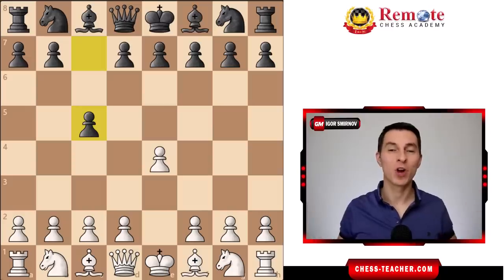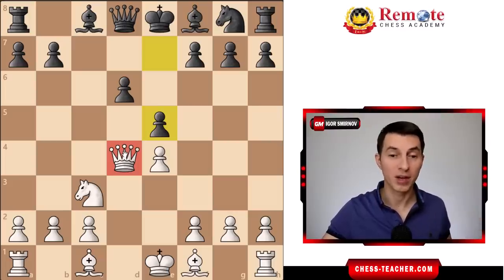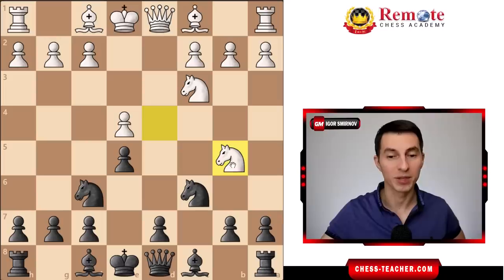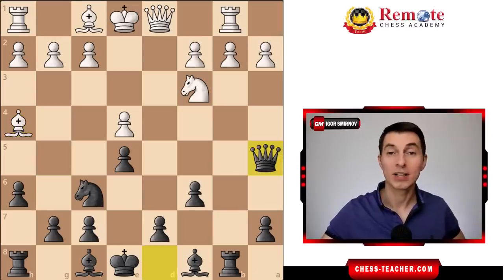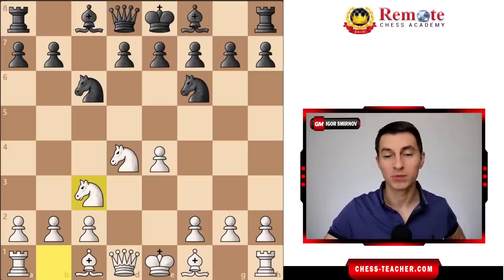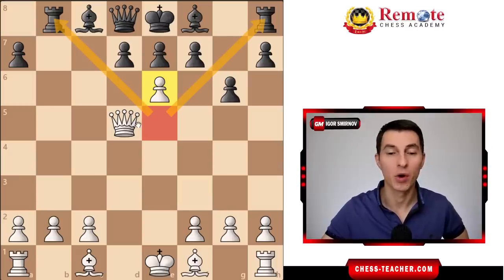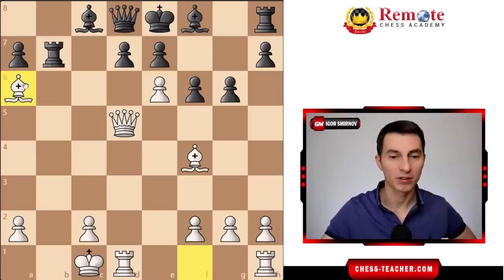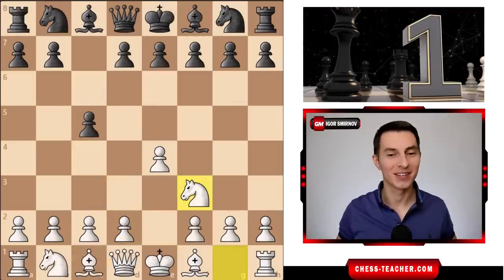Top 5 Most Common Mistakes in the Sicilian Defense [TRAPS Included]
📥 Download the PGN of these Sicilian Defense opening mistakes from this blog-post

In this video lesson, GM Igor Smirnov shares with you the top 5 most common chess opening mistakes (traps) in the Sicilian Defense, which happens after the following moves: 1.e4 c5.

These traps are from several variations including the Open Sicilian, Sveshnikov variation, the Old Sicilian, and the Ginsberg Gambit in Modern Variations.

► Chapters

00:00 Top 5 Errors/Traps in the Sicilian Defense
00:35 Trap-5 in Open Sicilian 2...Nc6
02:36 Trap-4 in Sveshnikov Sicilian
06:04 Trap-3 in Open Sicilian 5...g6
08:49 How to find the best moves in ANY position?
09:03 Trap-2 in the Old Sicilian 3.Bc4
10:46 Trap-1: Ginsberg Gambit in Modern Variations